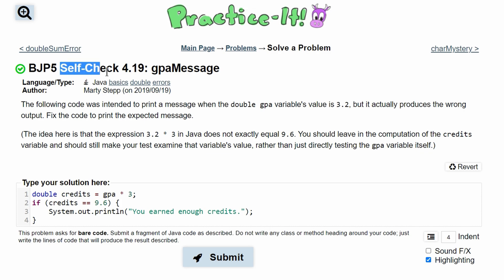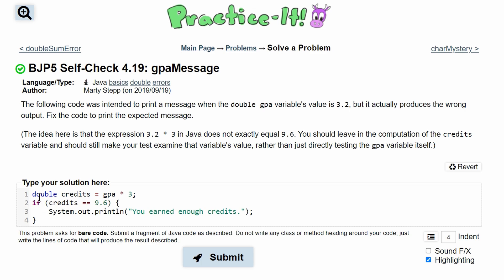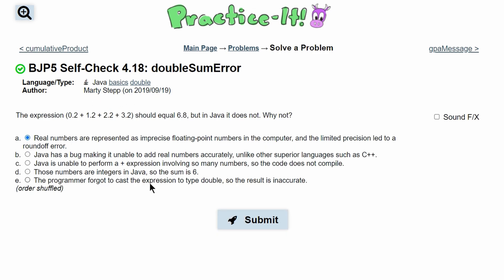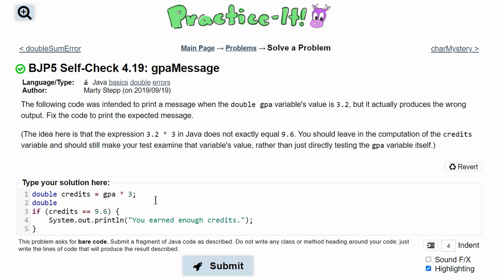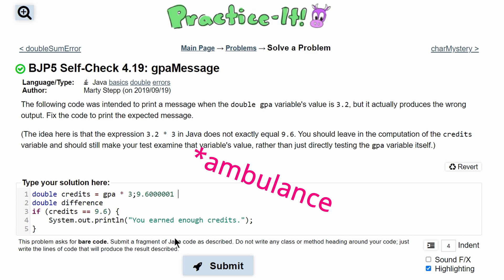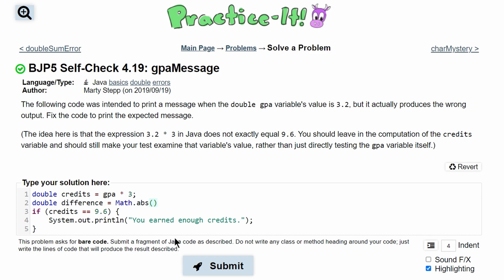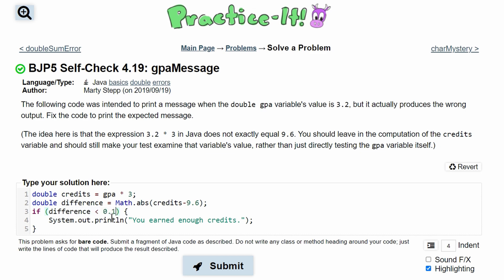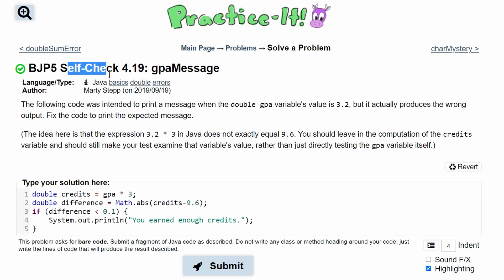Java Practice It || 4.19 gpaMessage || basics, double, error, if statement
Question:
The following code was intended to print a message when the double gpa variable's value is 3.2, but it actually produces the wrong output. Fix the code to print the expected message.
(The idea here is that the expression 3.2 * 3 in Java does not exactly equal 9.6. You should leave in the computation of the credits variable and should still make your test examine that variable's value, rather than just directly testing the gpa variable itself.)